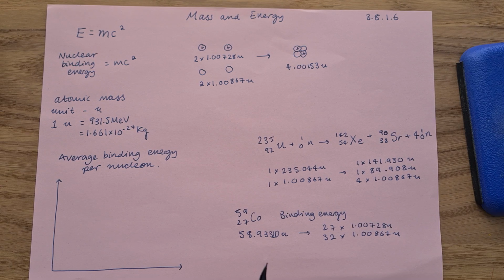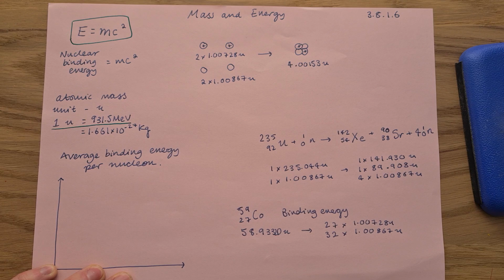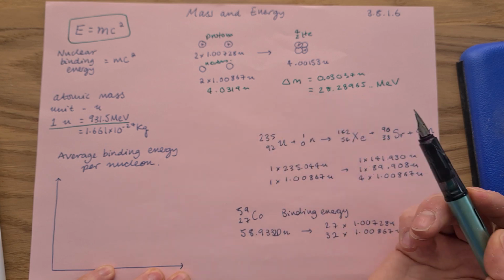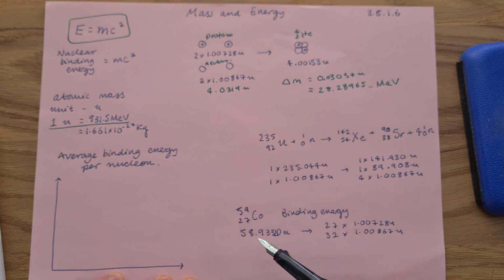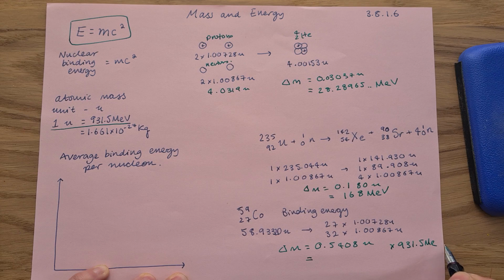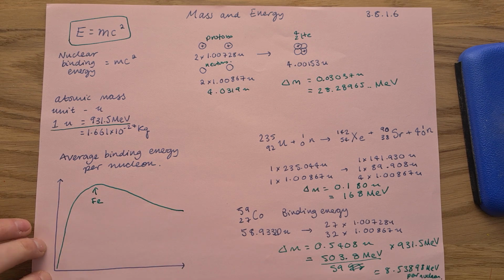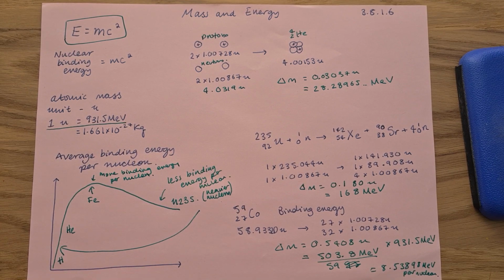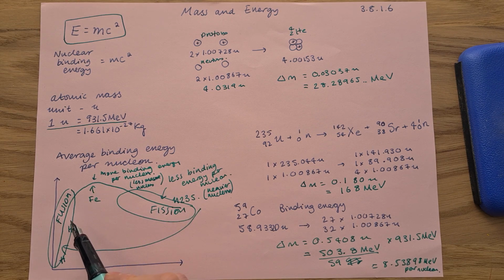Mass and Energy AQA A Level Physics 3.8.1.6